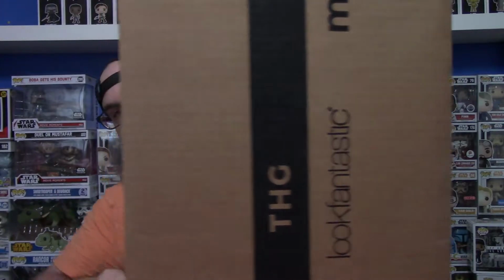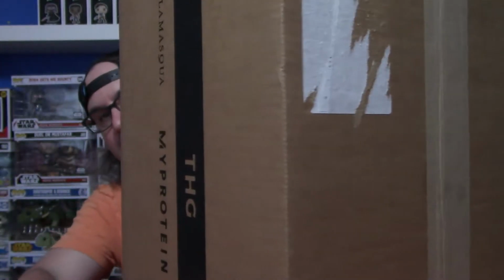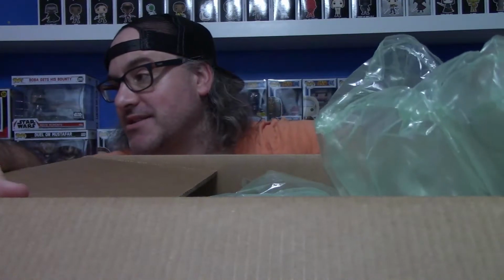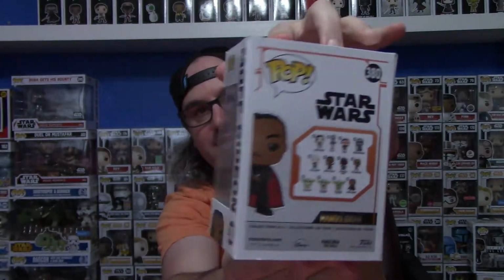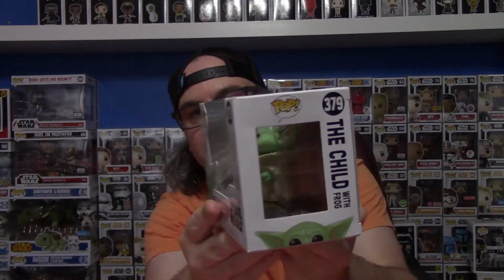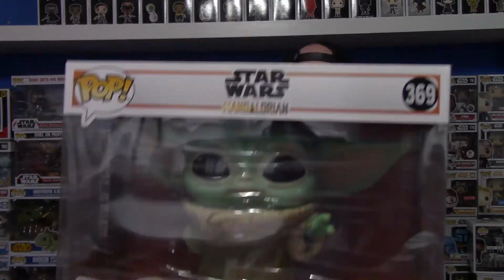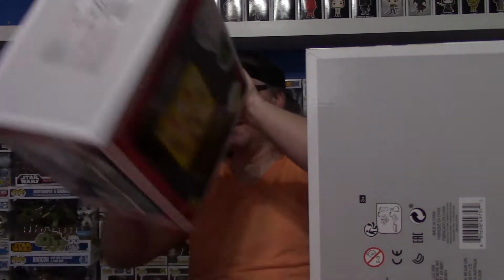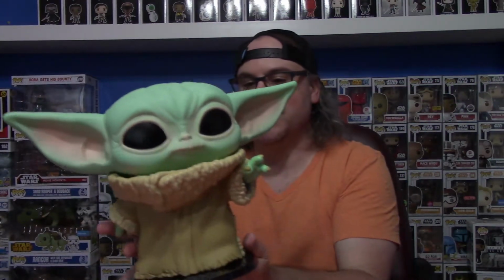JULY POP IN A BOX SUB.........IT'S HUGE!!!!!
We received a HUGE box from Pop In a Box for our July subscription. THIS BOX IS MASSIVE, Come check it out!